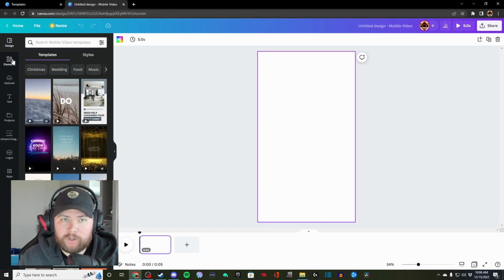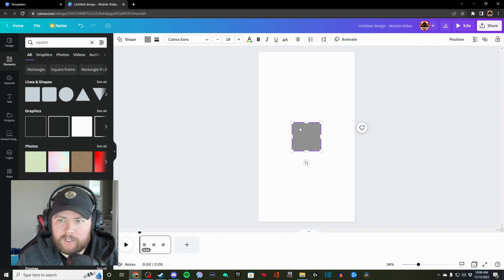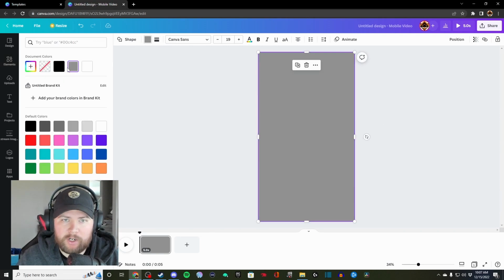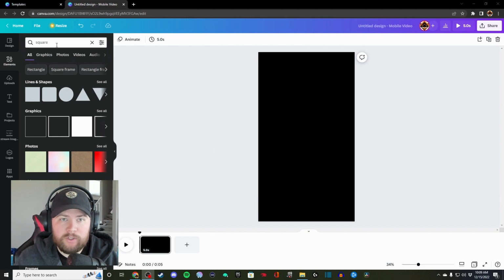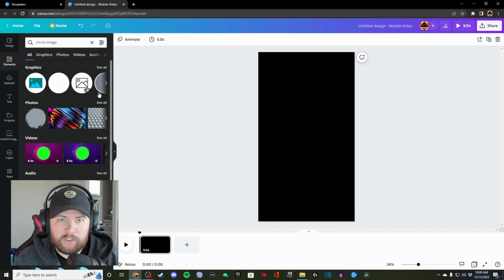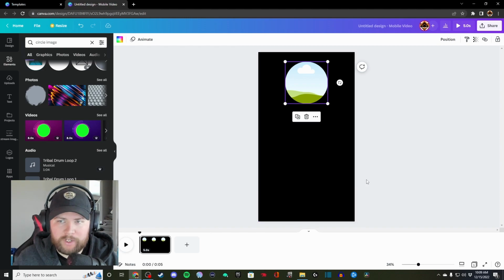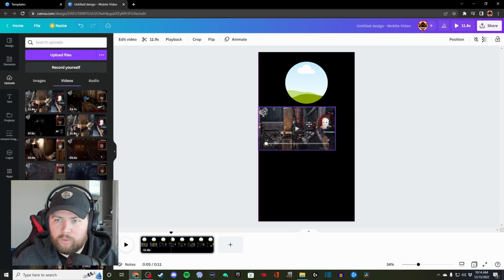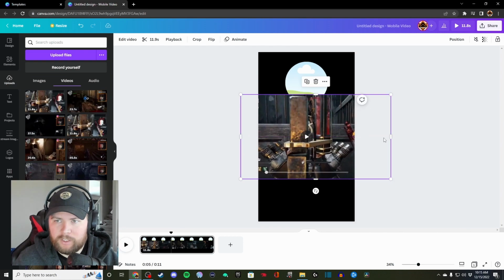YouTube Shorts and TikTok Video Format Tutorial!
Are you looking for an easy way to format your clips and highlights for YouTube Shorts and TikTok? Look no further! Today we use Canva to format clips for the mobile platforms, enjoy!